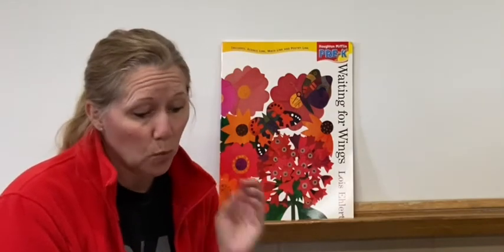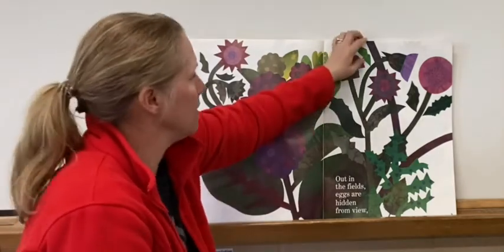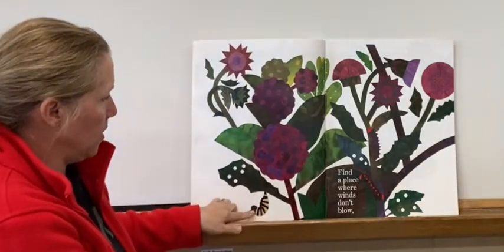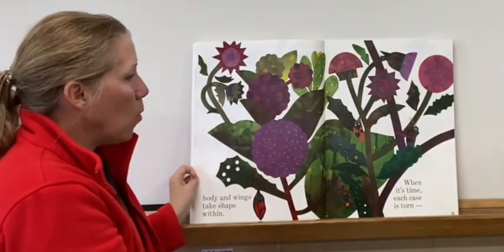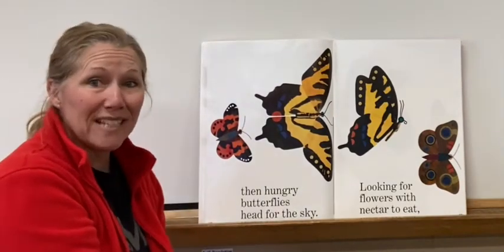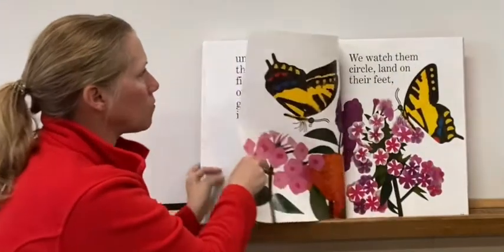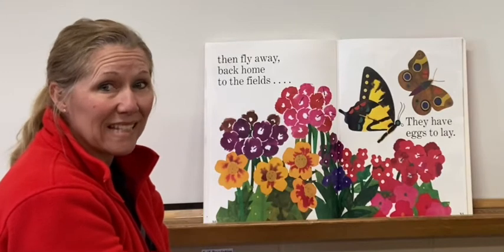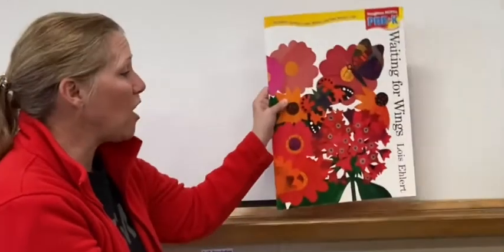Waiting For Wings read aloud w- Ms Shelly